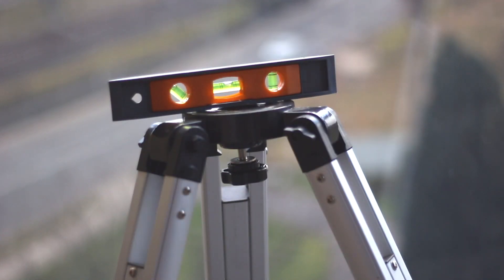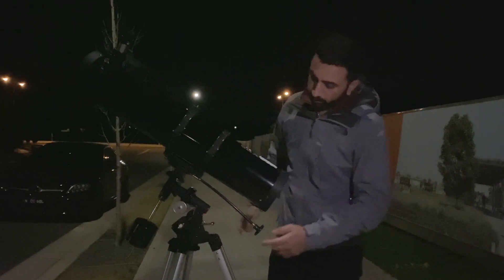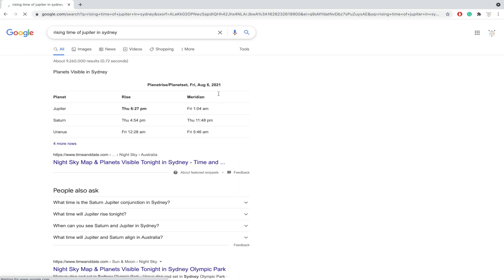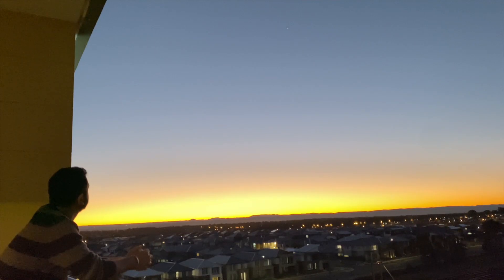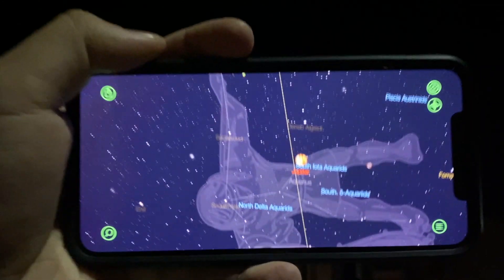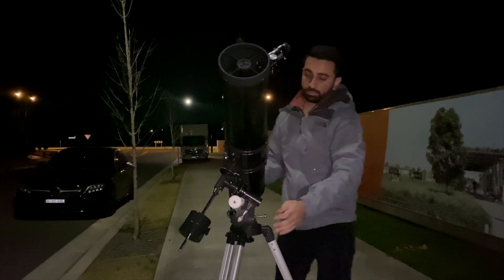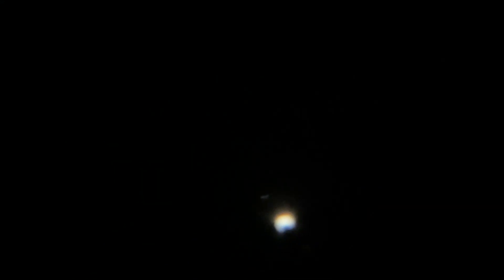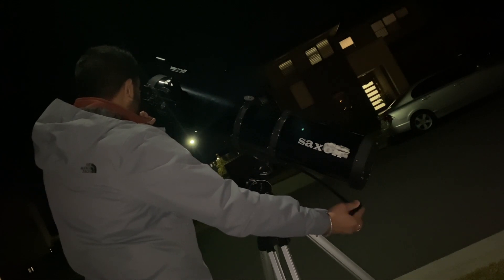How to use a telescope: Polar Align Telescope Mount Southern Hemisphere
How to use a telescope for the first time, a budget telescope in specific. Considering buying your first telescope? This video looks into taking your equatorial telescope for first observation and start exploring the night sky. Link below to my journey:

Telescope in this video: Saxon telescope EQ130

How to polar align a telescope on a budget telescope?
How to setup the eyepiece and viewfinder in telescope?
How to find/locate a planet in the night sky using a telescope?
How to polar align in Australia/Southern hemisphere?
How to adjust latitude on a telescope?